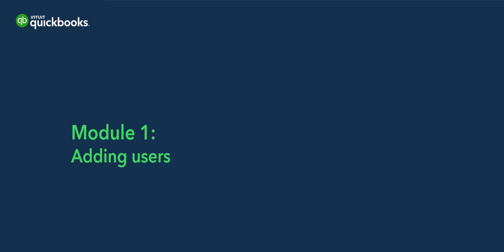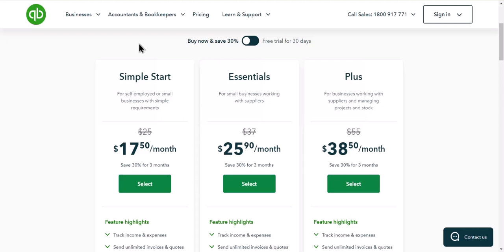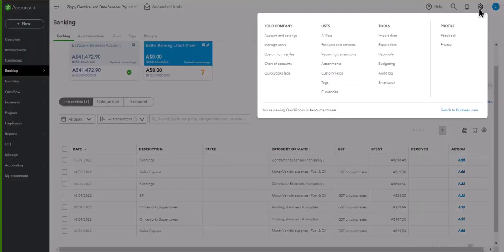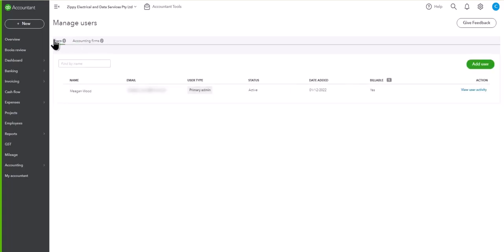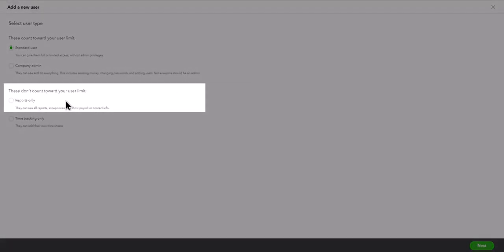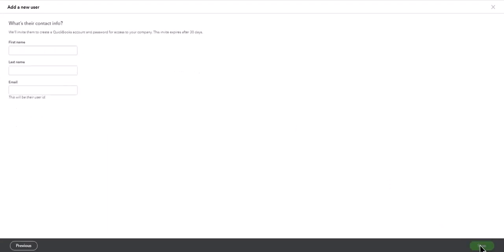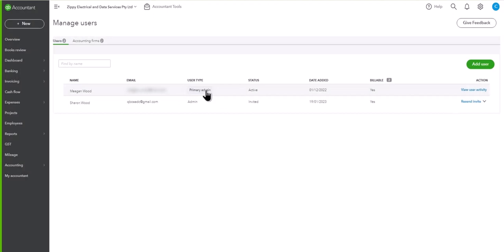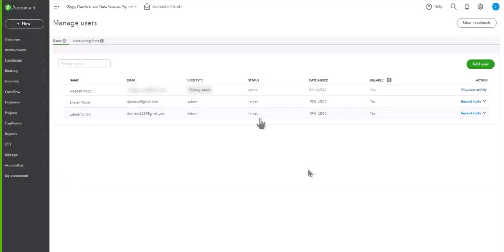16 Adding Users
The video script discusses adding users to QuickBooks Online, explaining the different user types and limitations based on subscription levels. It demonstrates how to add new users, such as business users and accounting professional users, with different access levels. The process involves inviting users via email and managing their access rights within the accounting file.